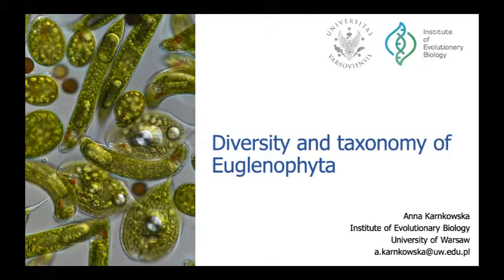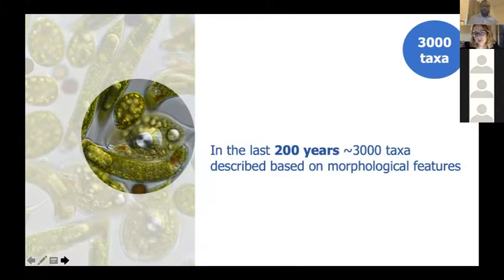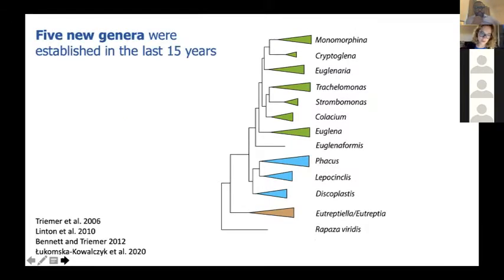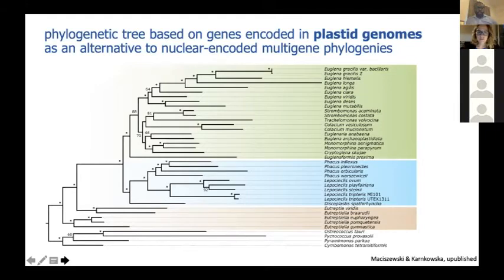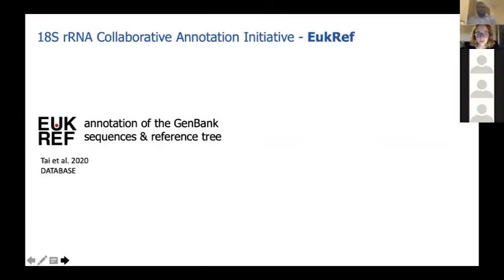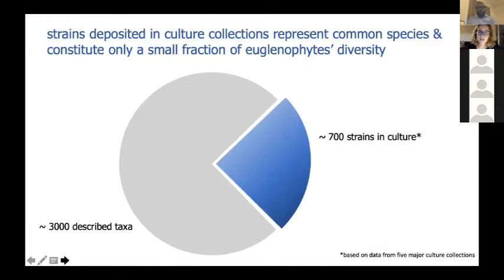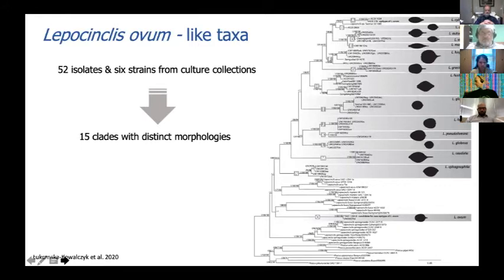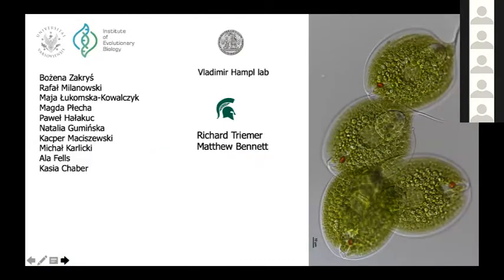Euglenophyta classification, taxonomy, ecological and evolutionary diversity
Inaugural meeting of the Euglena International Network. 9th November, 2020 - Day 1
Speaker: Anna Karnkowska, University of Warsaw, Poland.